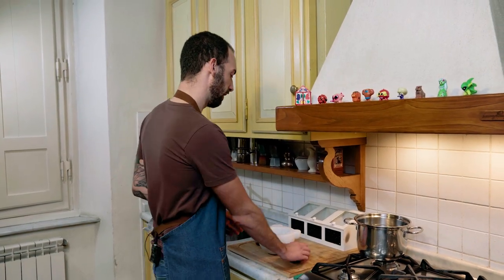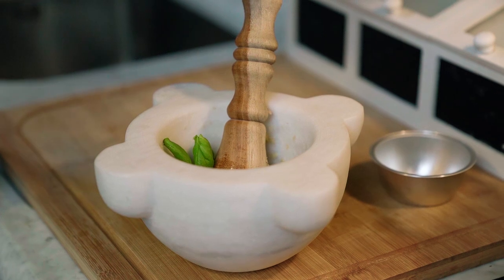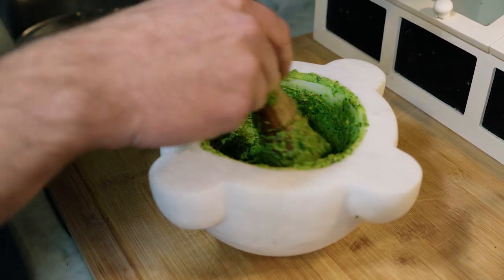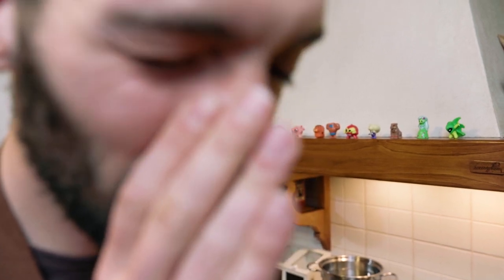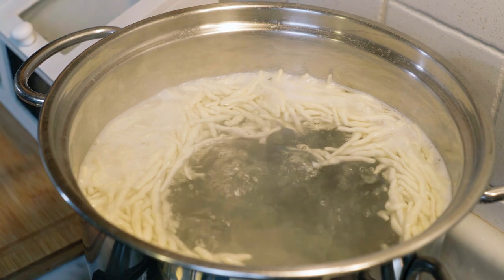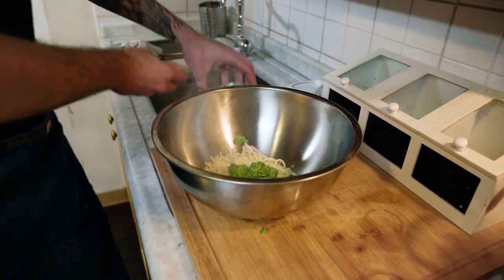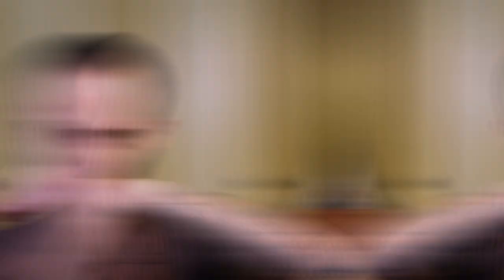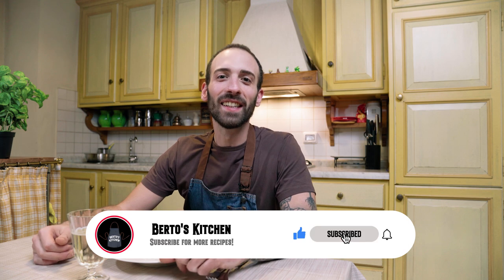I was forced to stop filming! - Homemade Pesto recipe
Add this recipe to your Cookbook! You won't regret to use mortar and pestle, it completely changed the game!
This pesto recipe will make you rethink what the real taste should be, you'll never buy it again from a store!
The Homemade pesto recipe directly from my grandma's cookbook!

As always... Italian Style!

Berto

Recipe:
50g of fresh basil leaves
60g Extra Virgin olive oil
90g of Parmesan Cheese
30g of pecorino
2 cloves of garlic
15g Pine nuts
Pinch of coarse salt

Chapters:
0:00 Intro
0:14 Recipe
0:50 How to make Pesto with Mortar and Pestle
1:56 Trofie with Pesto
3:10 Subscribe!

Shooting and post production by Lorenzo Marchi